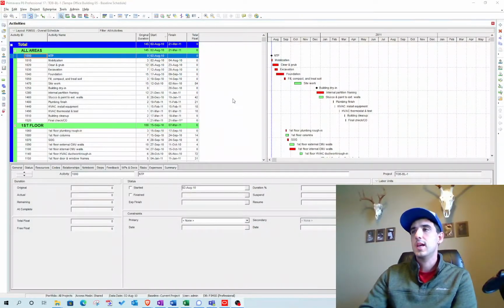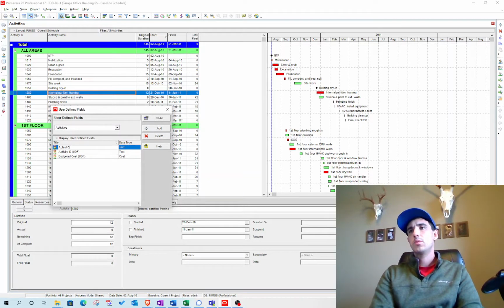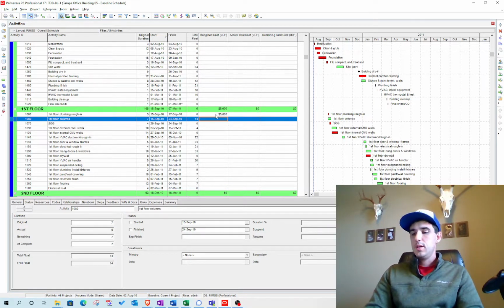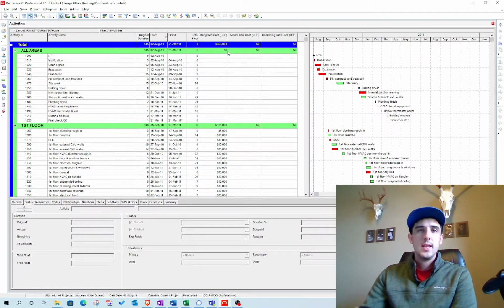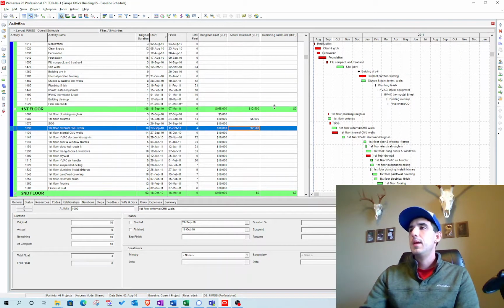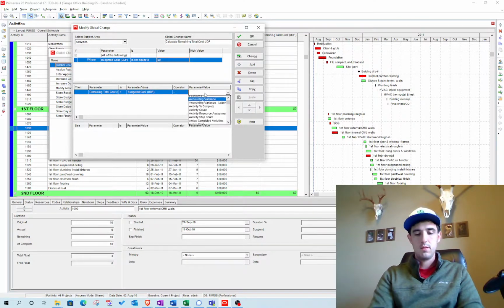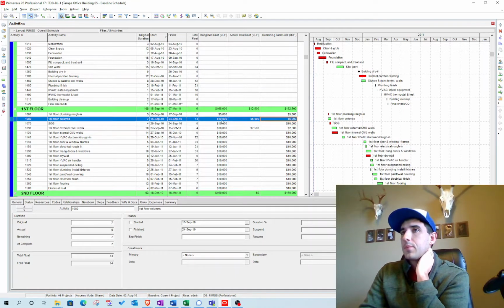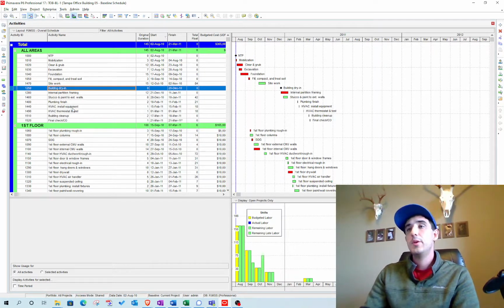THE FASTEST Way to Cost Load a P6 Schedule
Here is a quick tutorial on showing the fastest way that I know how to cost load a Primavera P6 schedule.